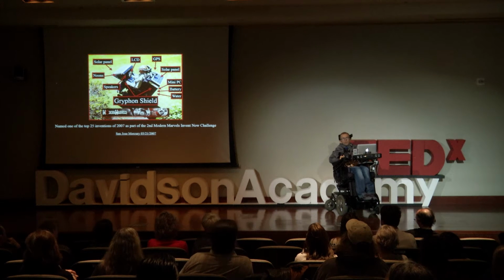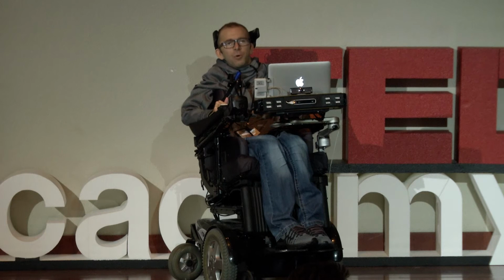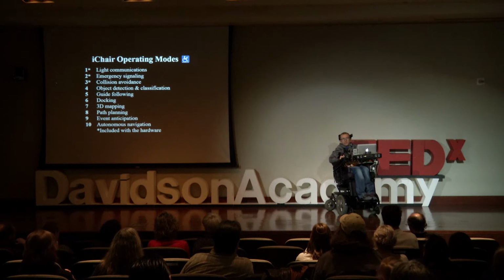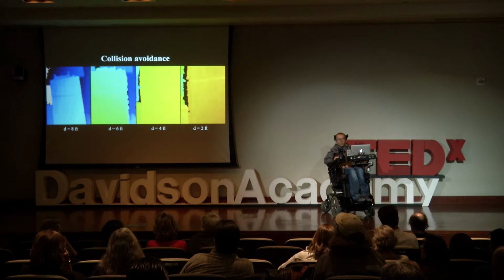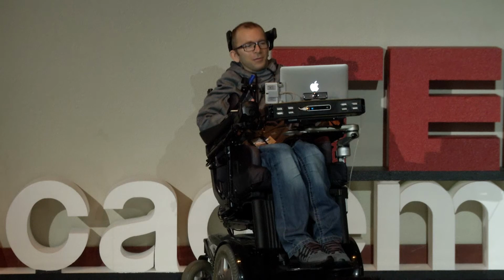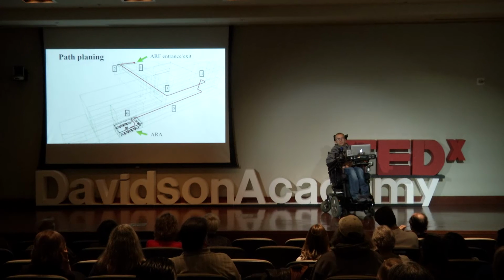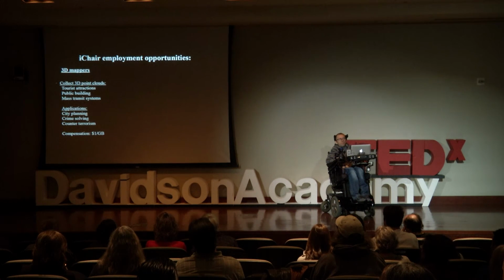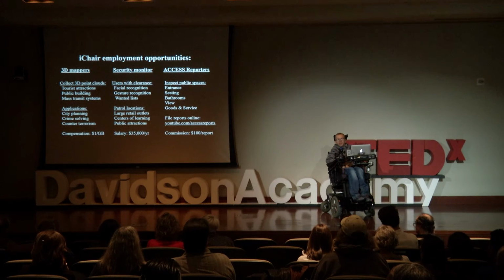iChair: Intelligent Power Wheelchair | Jesse Leaman | TEDxDavidsonAcademy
How much could an intelligent wheelchair do? The future opportunities and capabilities Dr. Jesse Leaman’s iChair, along with all personal electric vehicles, are endless!

Jesse Leaman received a B.S. in Astronomy from the University of Maryland, College Park in 2002, and earned his M.S. and Ph.D. in Astrophysics from the University of California, Berkeley in 2004, and 2008, respectfully. While pursuing his education he started working for NASA, first as a summer intern at the Marshall Space Flight Center (MSFC) in Huntsville, AL in 1998 and in 1999 at the Goddard Space Flight Center (GSFC) in Greenbelt, MD. From 2000 to 2010 he worked his way from Co-op student in the Laboratory for High Energy Astrophysics (LHEA) at GSFC, to a Post Doctor at NASA’s Ames Research Center at Moffet Field CA . He is now a Post Doctor Affiliate working on the iChair project in the Computer Science and Engineering department at the University of Nevada, Reno. His current research interests include intelligent power wheelchairs, cosmology, and teams drones.